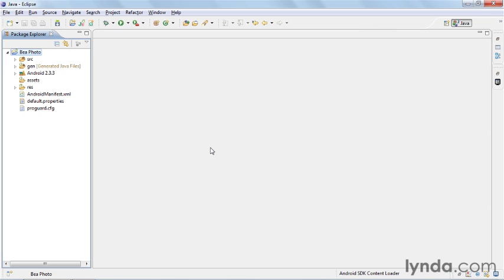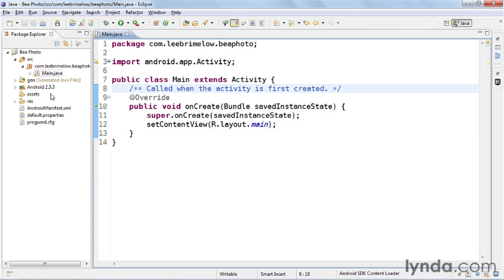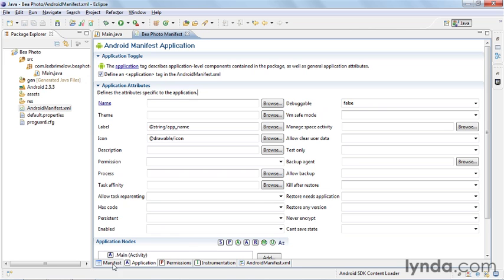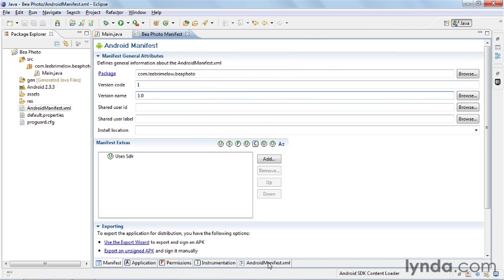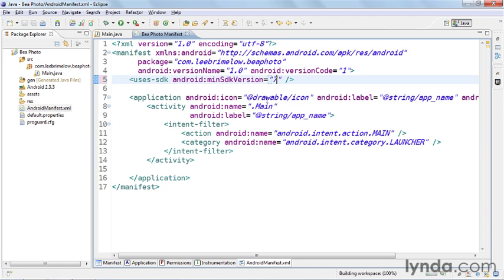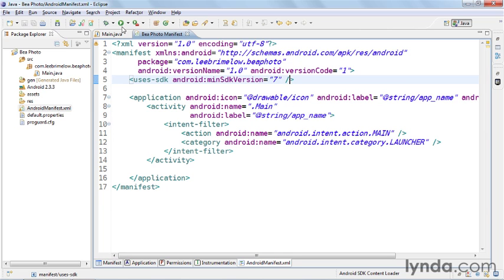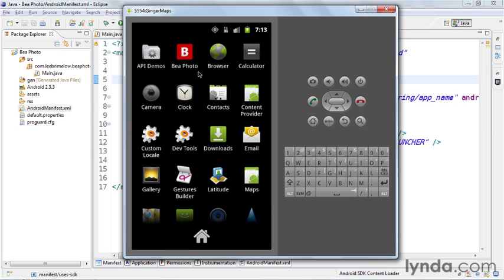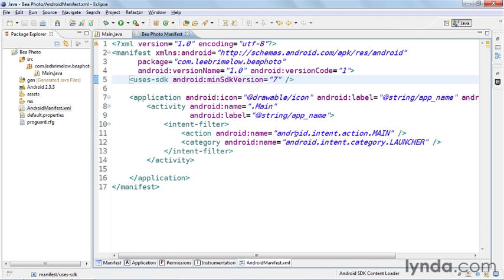Android Training Publishing Your App: prepare